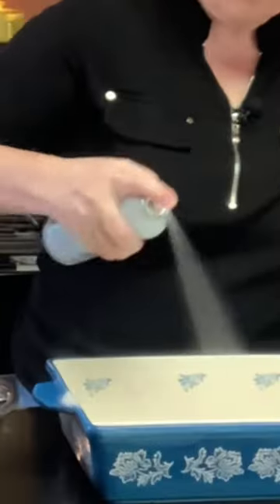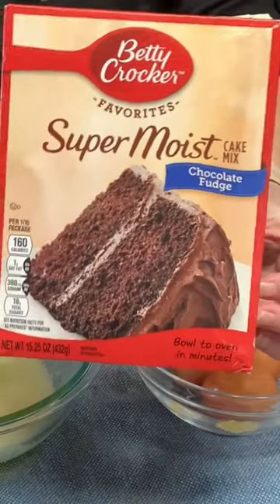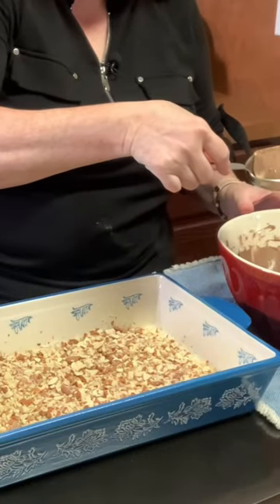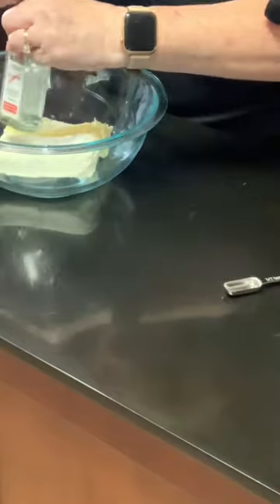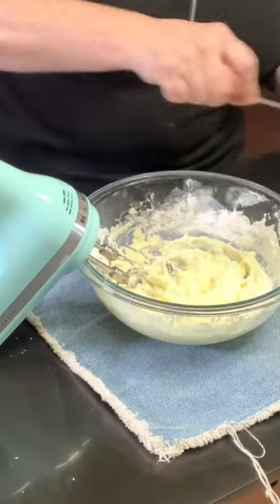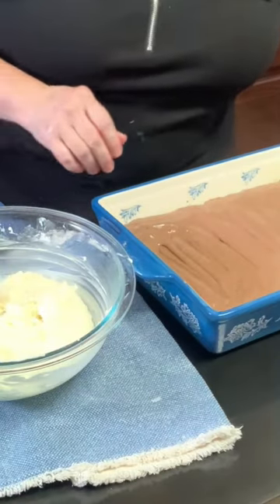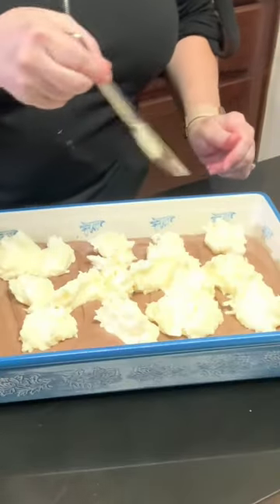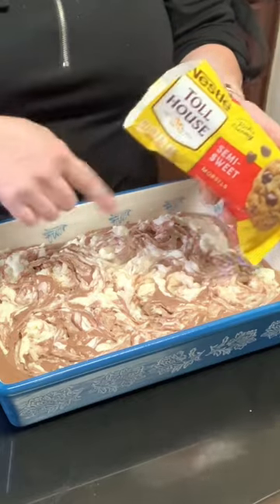Almond Joy Earthquake Cake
Write to me at:
Catherine’s Plates
22720 Morton Ranch Road, Suite 160, Box 340